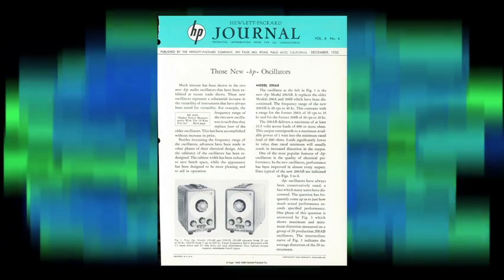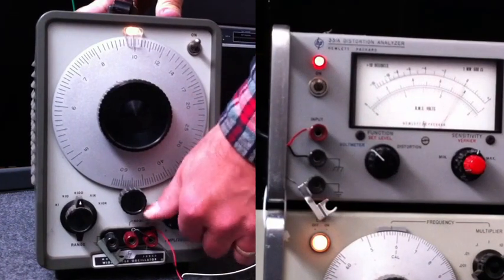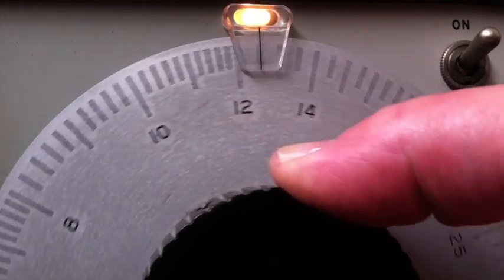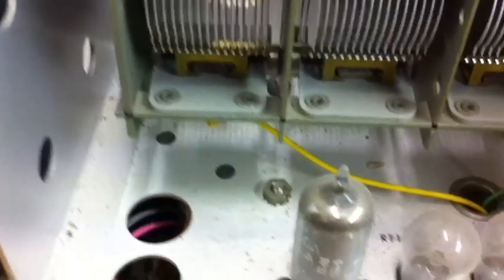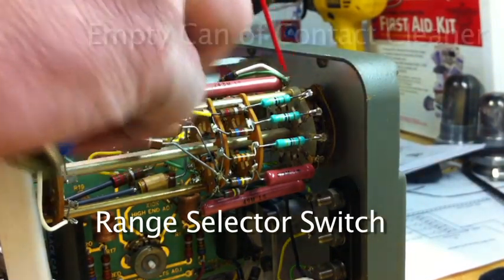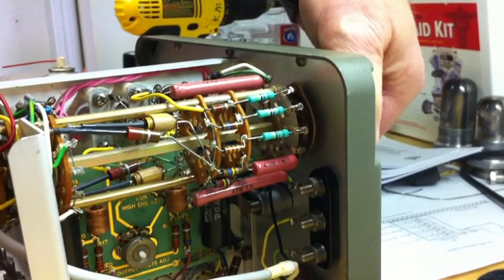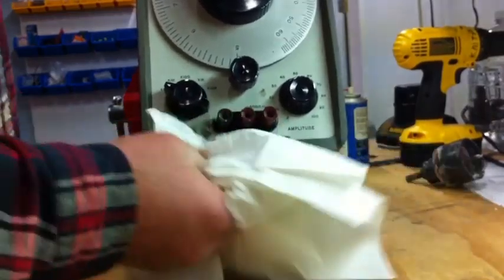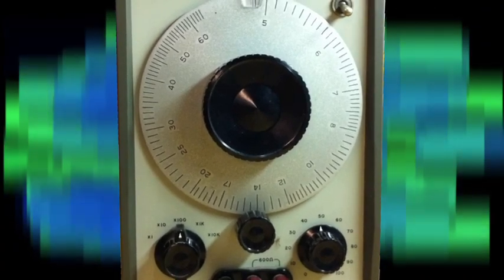HP 200CD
The HP 200CD Audio Oscillator, as found at the transmitter